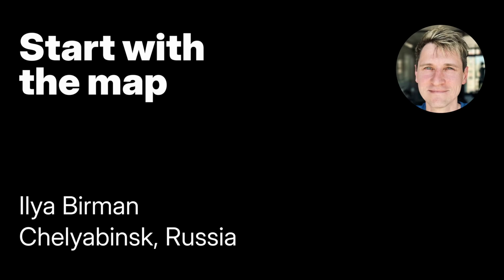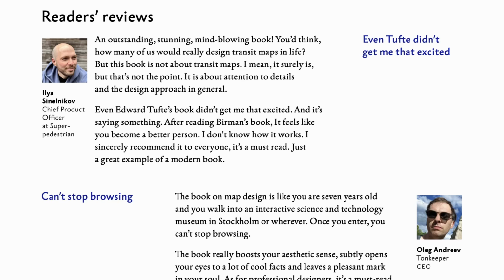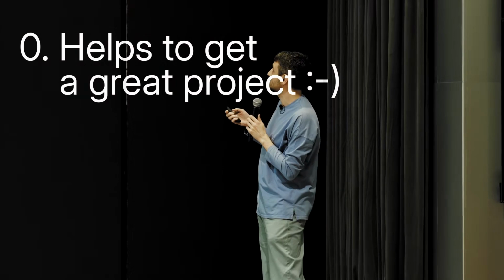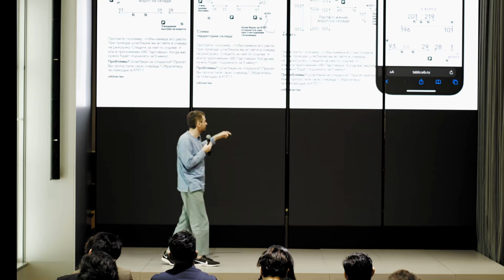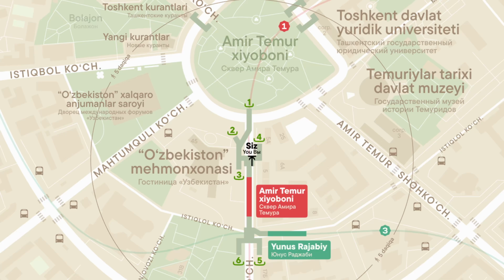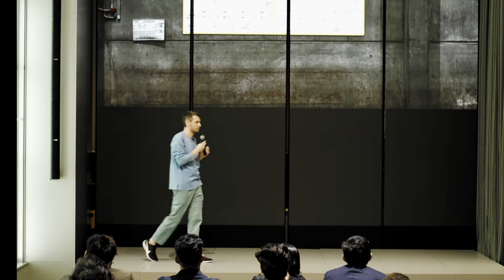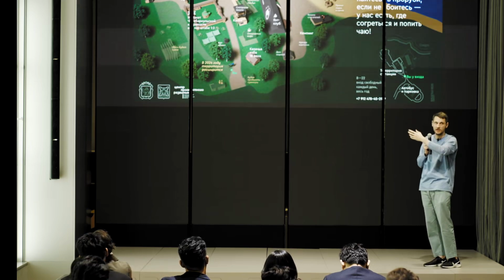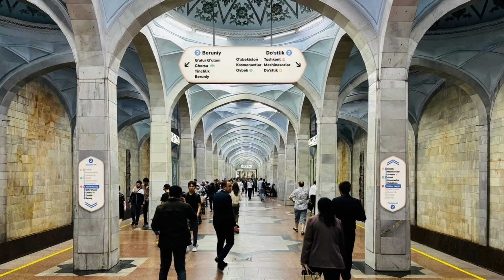Ilya Birman - Transit Mapping Symposium 5, Hong Kong 2025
Start with the map: three reasons to do the map first, then move on to the rest of wayfinding